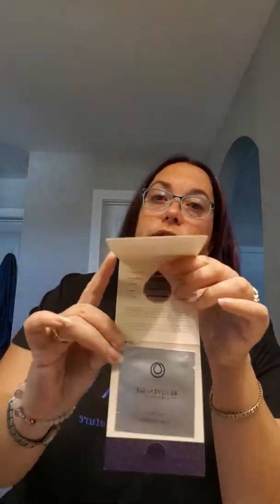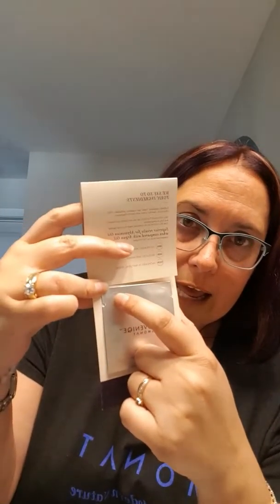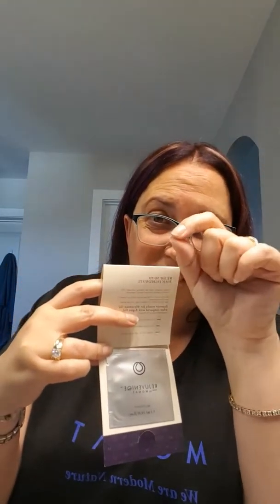How to use Monat samples by Kerrie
This video will go through some tips on how to use the Monat samples that have been sent to you! Any questions please contact your Market Partner.